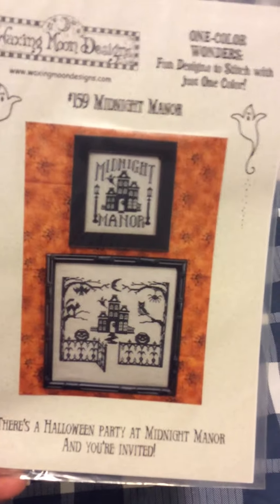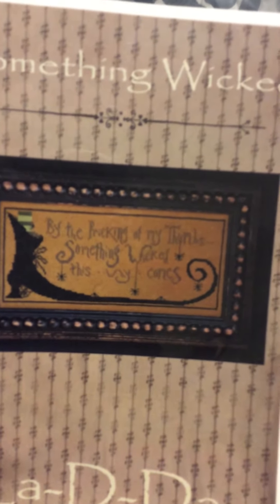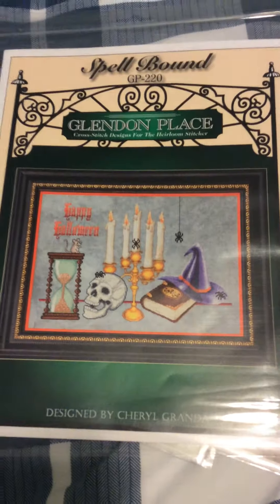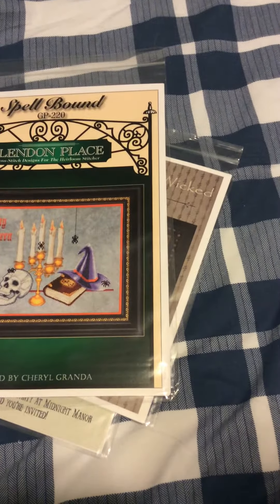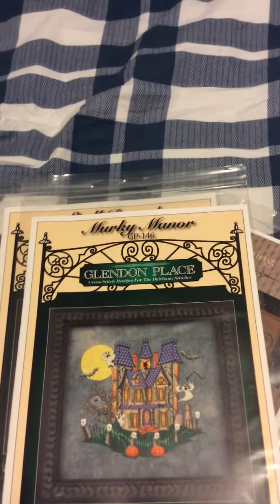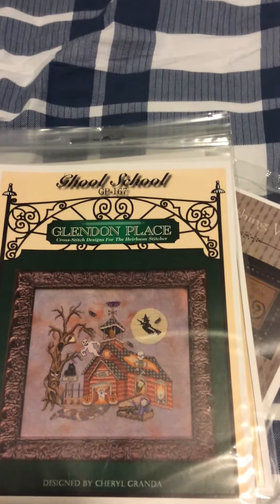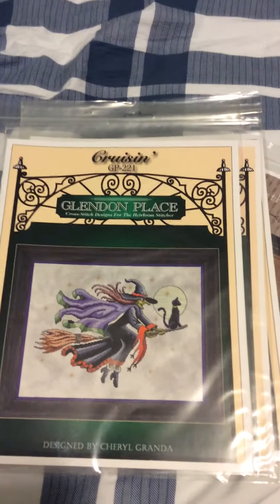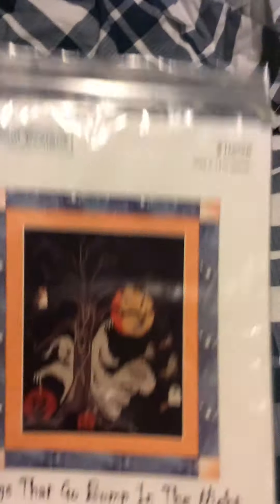Halloween haul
Everythingcrossstitch.com order placed before I went on vacation. All Halloween patterns